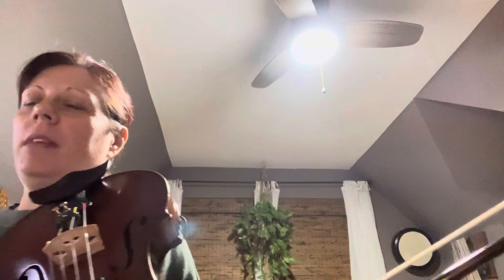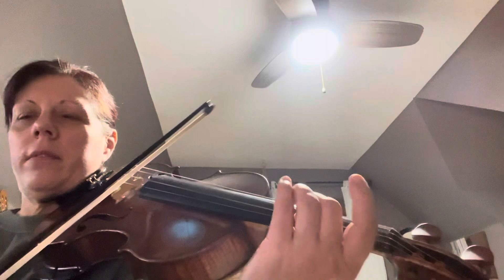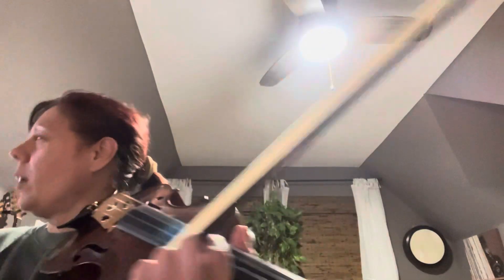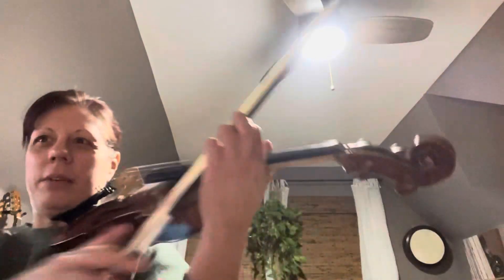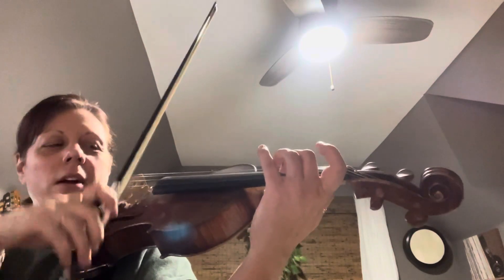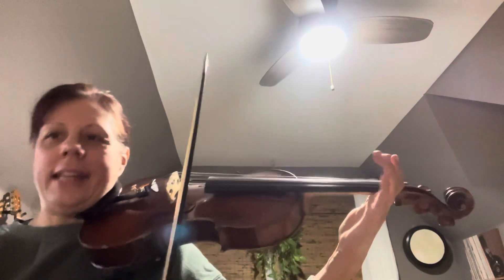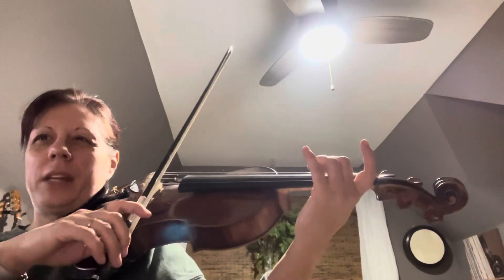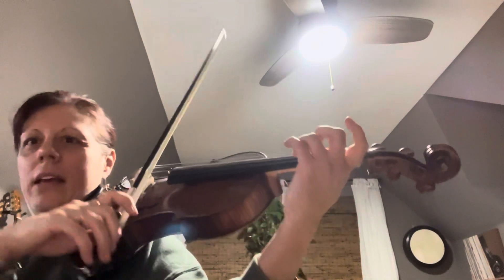Obwisana in DM